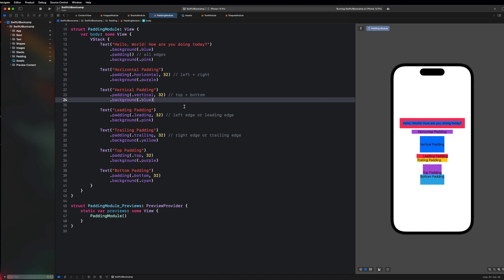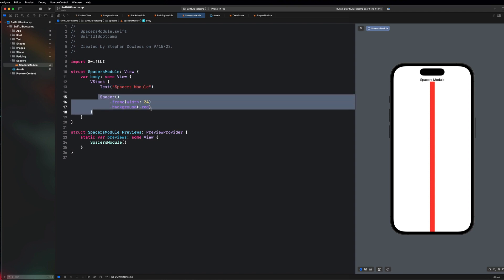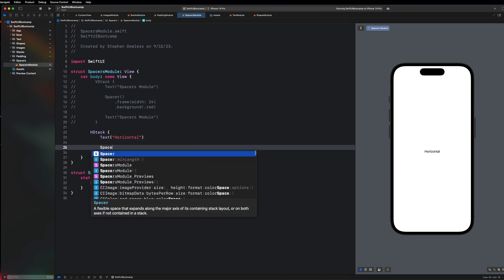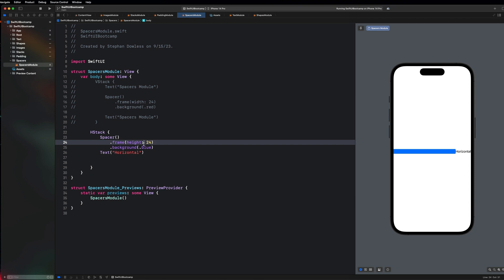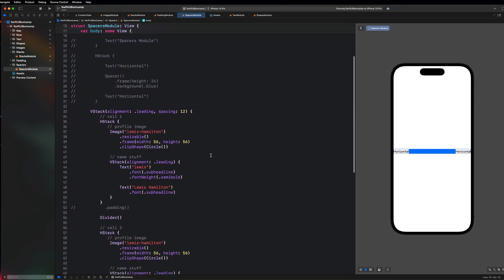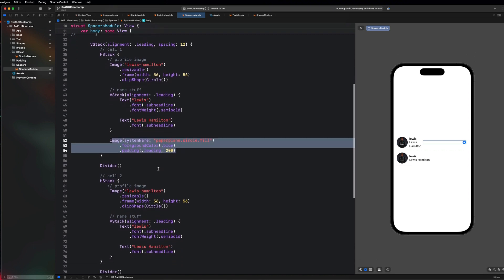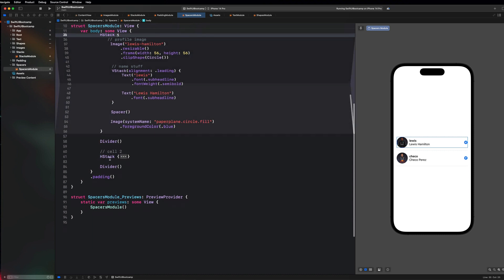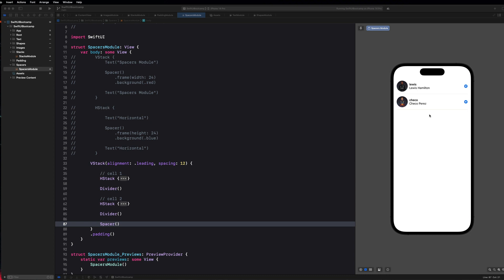🔴 Spacers | Module 6 | App Developer Bootcamp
Come learn how to build apps with a Senior Ex-Meta Software Engineer! In this video we cover how to use Spacers in SwiftUI